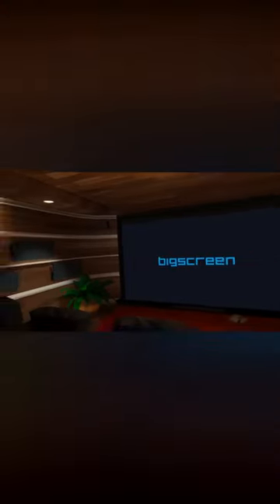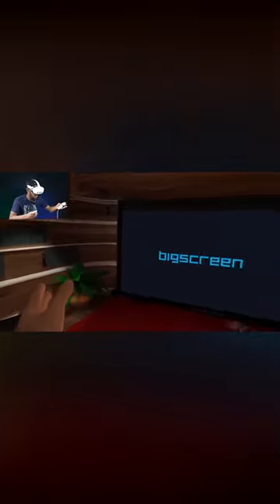I created realistic virtual home theatre experience!